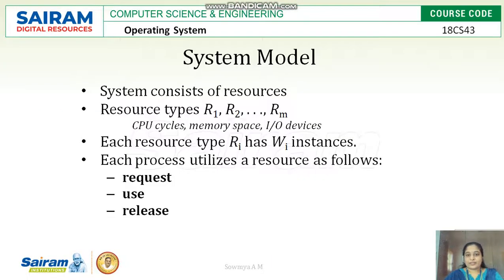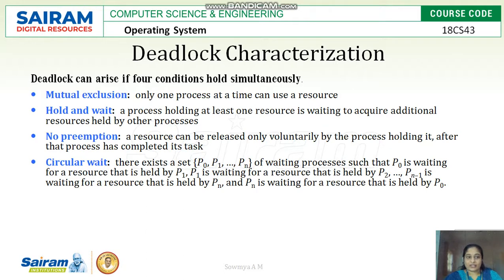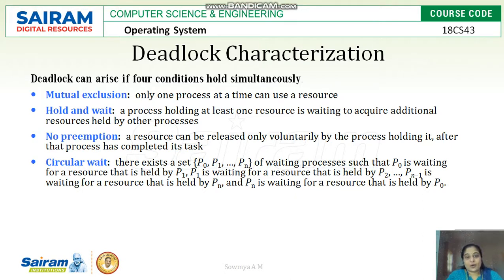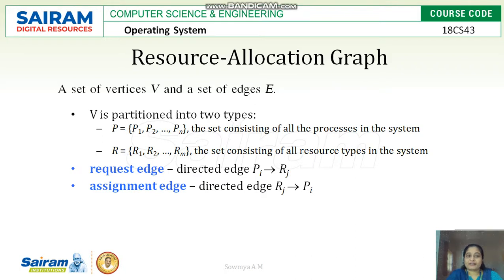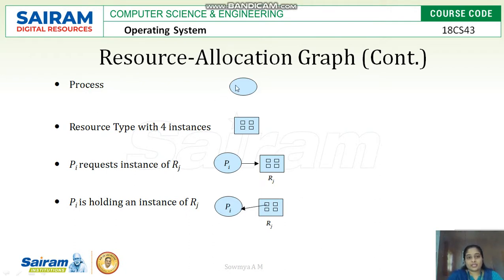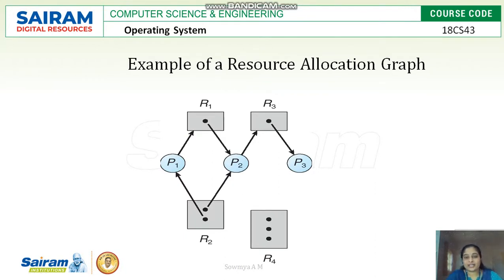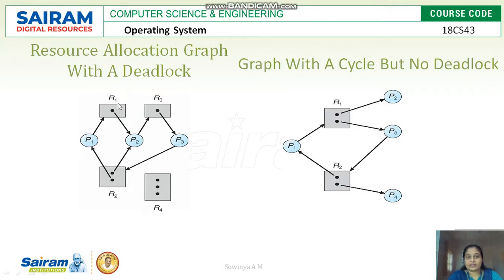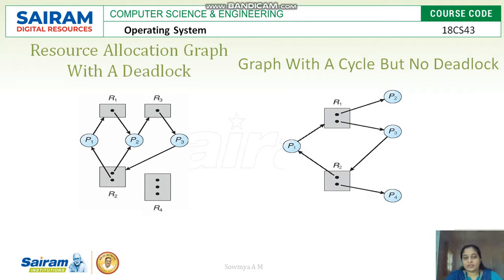LectureVideo_18CS43_Module3_Deadlocks_1_Sowmya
Deadlocks
*  System model
*  Deadlock characterization;